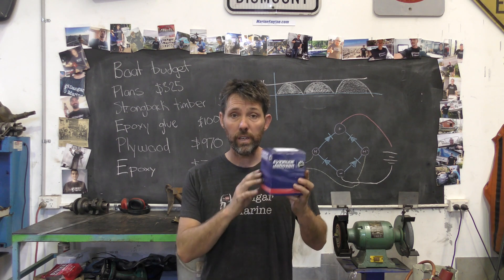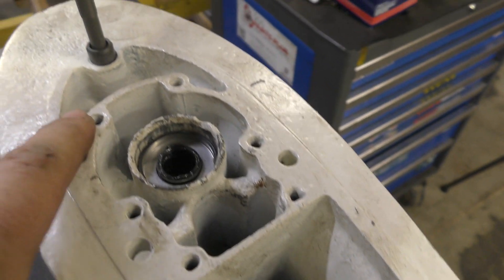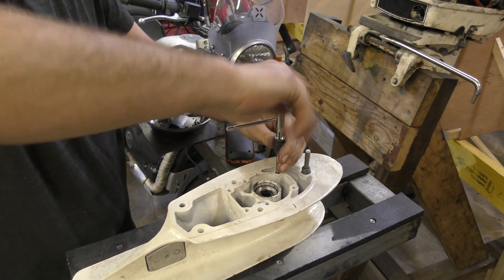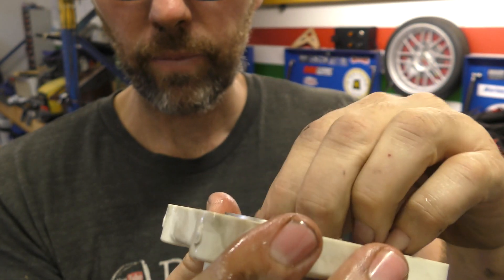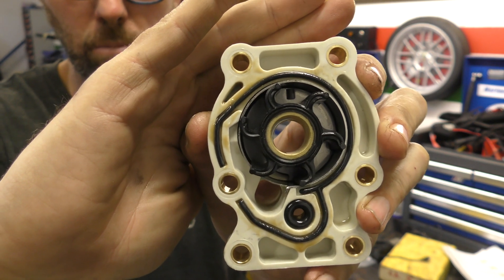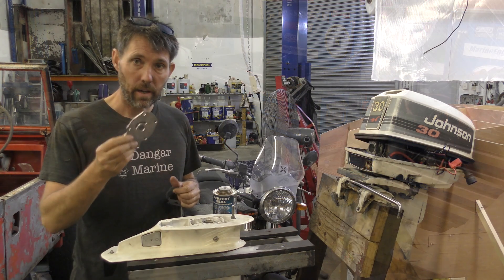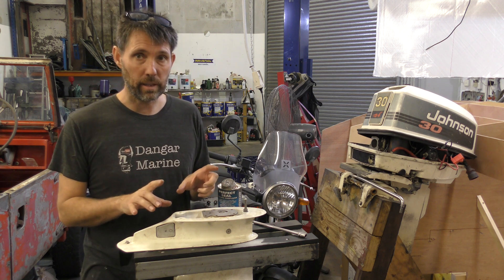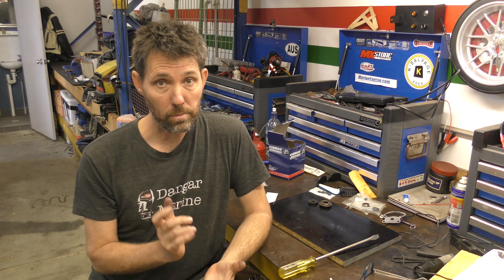Replacing the water pump on a Johson 30HP outboard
In this video I replace the water pump and impeller on the 1994 Johnson 30HP outboard motor.